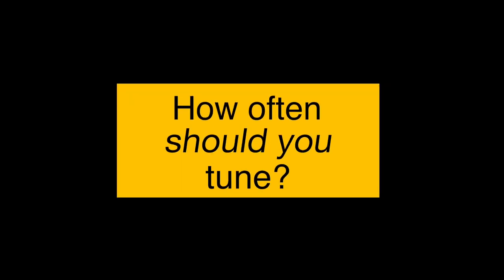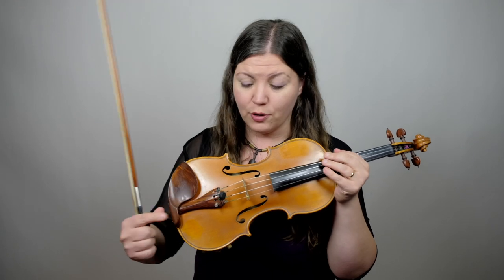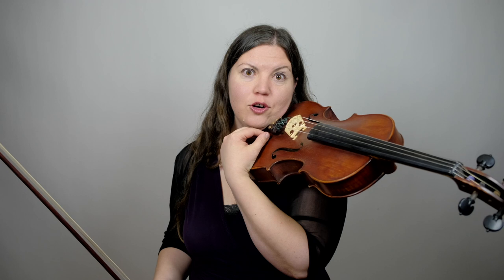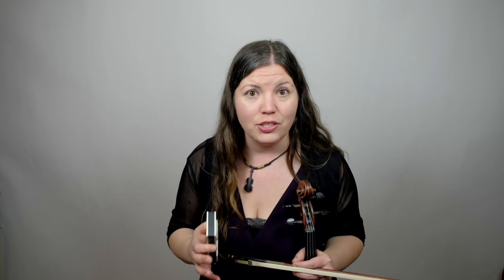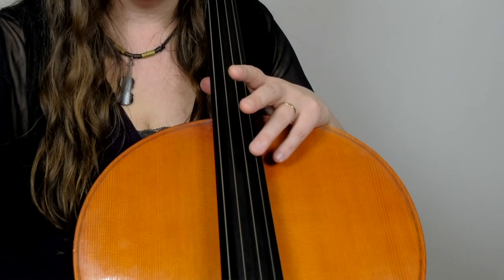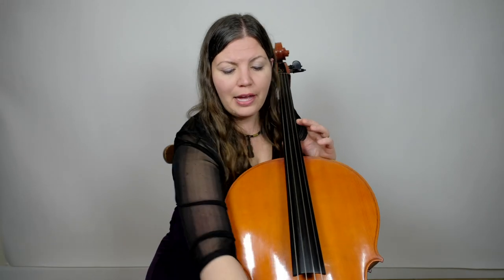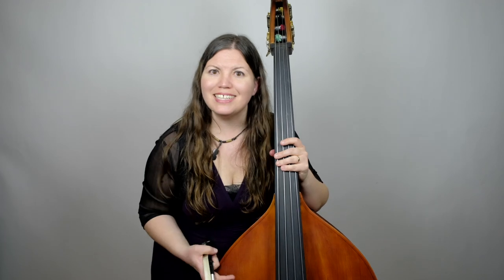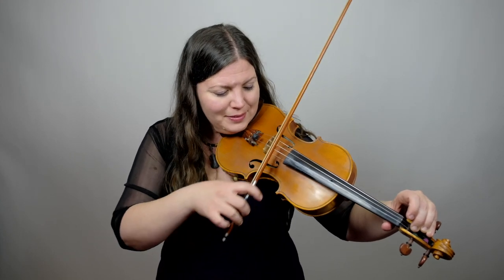How to Tune Your String Instrument | Violin, Viola, Cello, or Bass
if you're interested in online lessons!
0:00 Learn how to tune your String Instrument on your own - violin, viola, cello, or bass!
0:15 How often should you tune
1:15 My favorite tuner
1:45 What are Violins made of
2:18 How to use the fine tuners
3:26 How to use fine tuners on the cello
3:37 How to use mechanical tuners on the double bass
4:01 The pro way to tune
4:40 Learning to listen and Match the pitch
5:45 Double check to make sure ear agrees with the tuner
6:14 Getting the fifths in tune
7:39 Tuning the cello
9:33 Tuning cello with harmonics
10:24 Tuning double bass with harmonics
11:25 Tuning with the pegs
12:31 Loosen the peg first and push in as you tighten!
13:05 Tricks to loosen or tighten string without a fine tuner
13:59 Conclusions about tuning

Happy Practicing!

My Favorite Gear:
Shoulder Rest
Polishing Cloth
Strings: With ball With loop
Second option Rosin
FUN Rosin:
Dragon fiddler
Rosin Cat
If you need to add fine tuners to your instrument
Violin Stand

Camera used: Fujifilm X-T4 with XF16-80mm Lens

How to Tune Your String Instrument on Violin, Viola, Cello, or Bass
How to tune a viola
How to tune a violin
How to tune your violin
How to tune cello